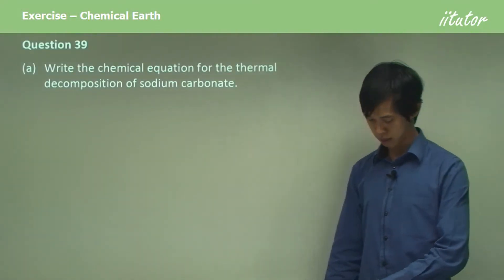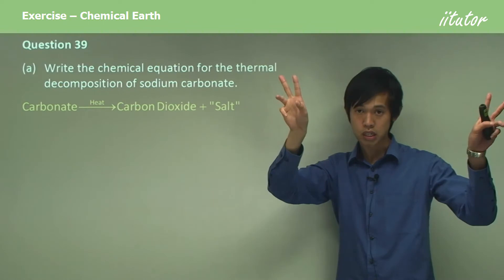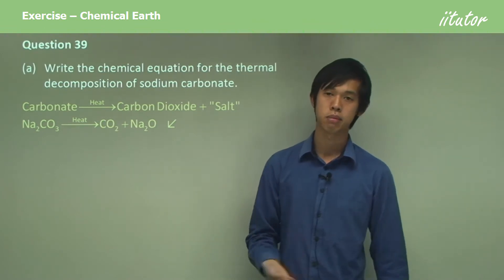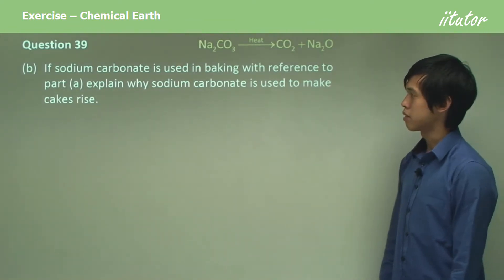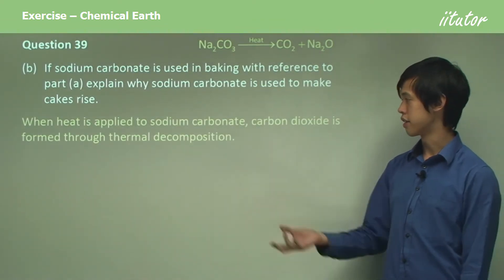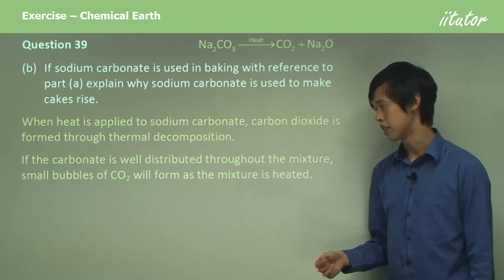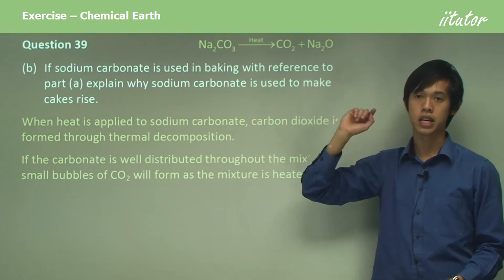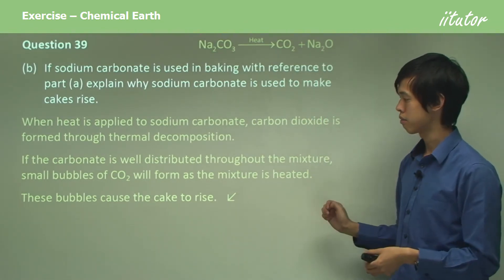💯 Chemical Equation for Thermal Decomposition of Sodium Carbonate | Sodium Carbonate for Cakes Rise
Question 39

(a) Write the chemical equation for the thermal decomposition of sodium carbonate.

Answer:
Carbonate -(Heat)- Carbon Dioxide + Salt
Na2CO3 -(Heat)- CO2 + Na2O

(b) If sodium carbonate is used in baking with reference to part (a) explain why sodium carbonate is used to make cakes rise.

Answer:
When heat is applied to sodium carbonate, carbon dioxide is formed through thermal decomposition. If the carbonate is well distributed throughout the mixture, small bubbles of CO2 will form as the mixture is heated. These bubbles cause the cake to rise.